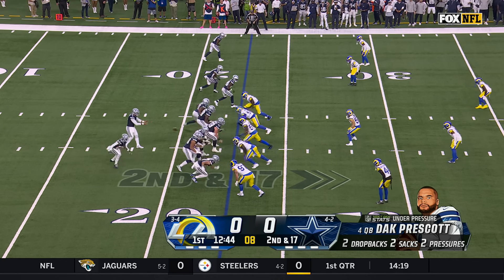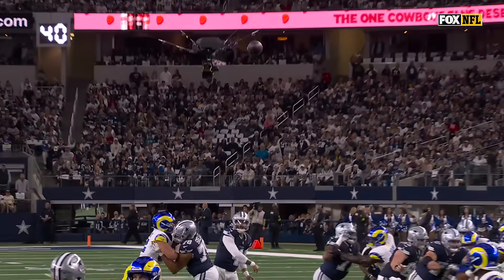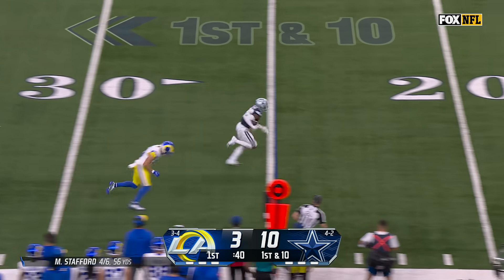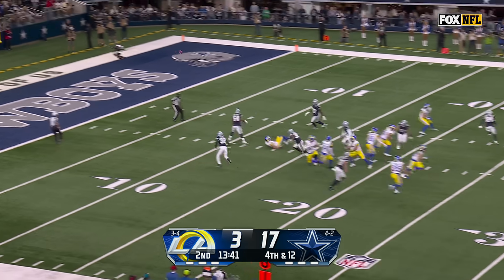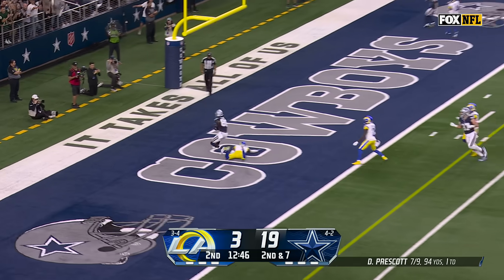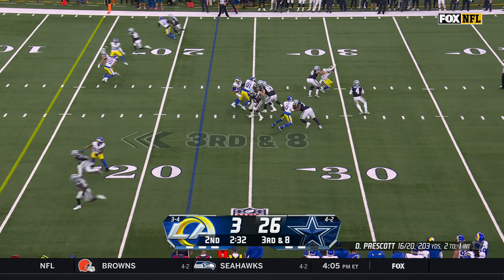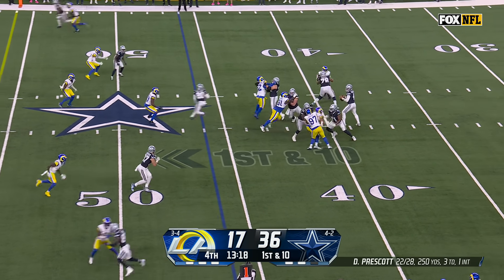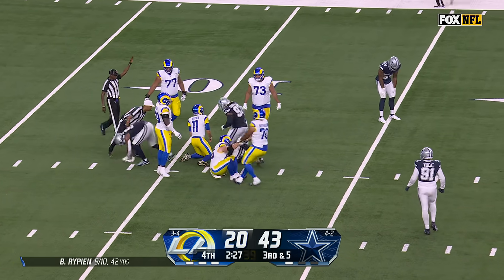Dallas Cowboys Highlights vs. Los Angeles Rams | 2023 Regular Season Week 8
Dallas Cowboys Highlights vs. Los Angeles Rams | 2023 Regular Season Week 8, 10/29/2023